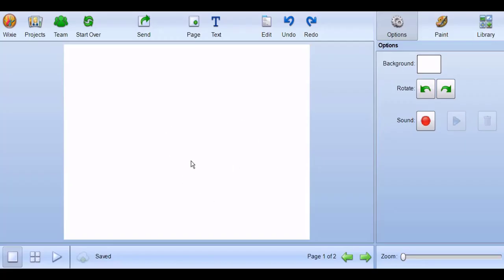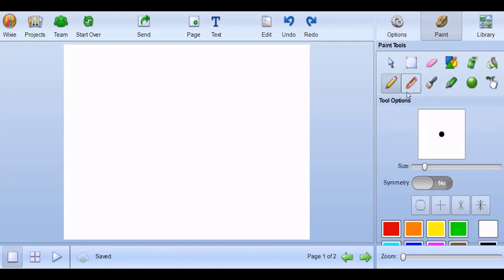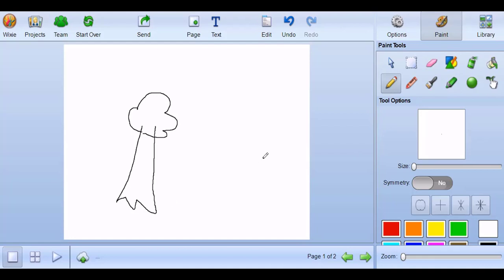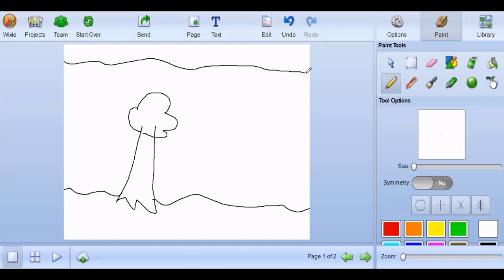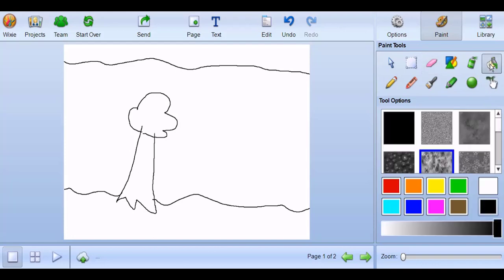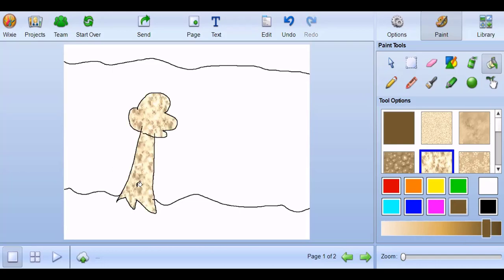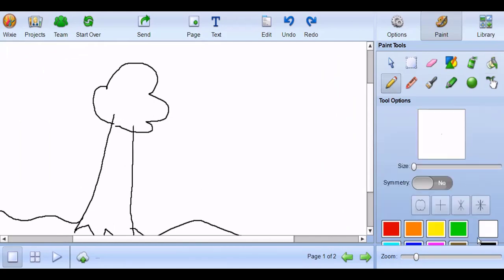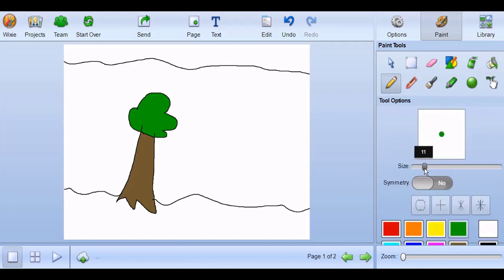Pencil and Paint Bucket Tools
Instructions on how to use 3 of the Wixie paint tools and Undo.